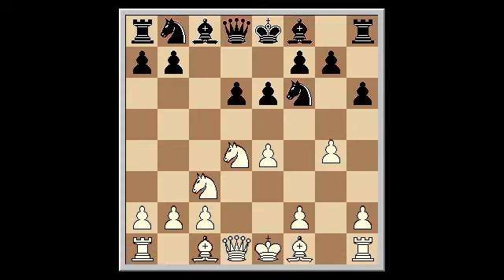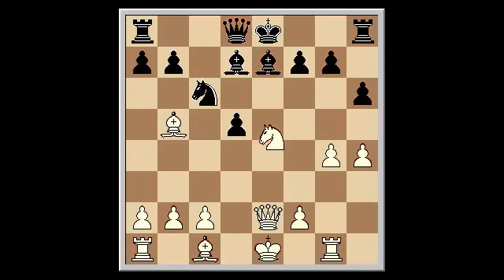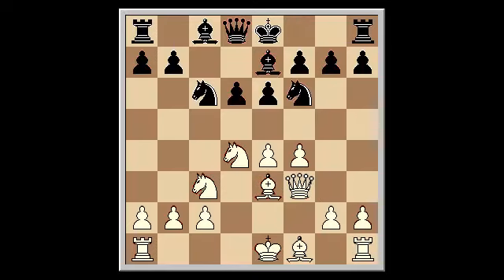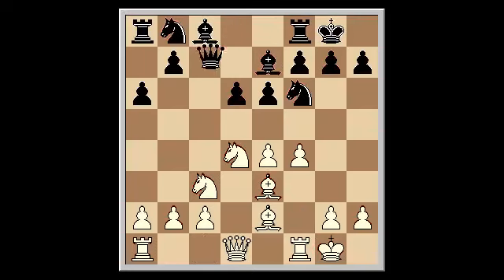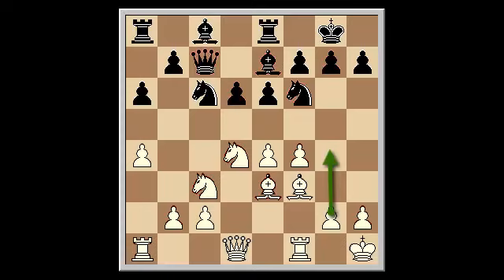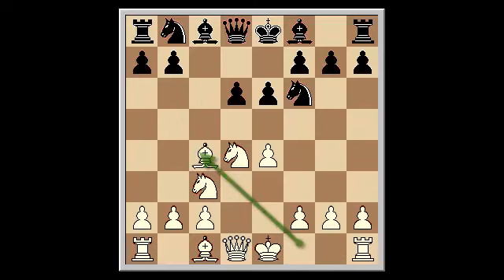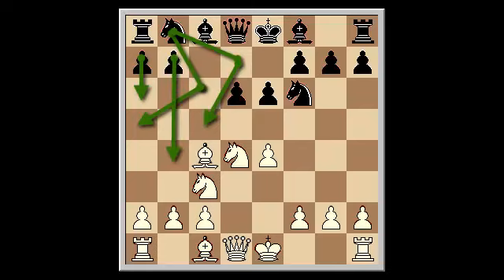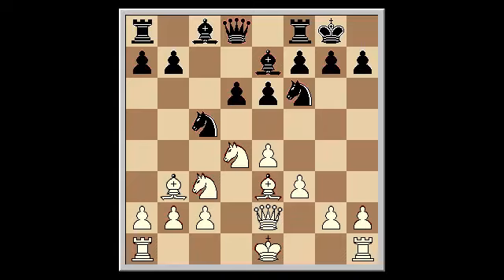Scheveningen Variation, Sicilian Defense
Learn the Scheveningen Variation of the Sicilian Defense, championed by Garry Kasparov. This open has been in forefront for many years, as its complexities offers excellent counter chances and creativity.